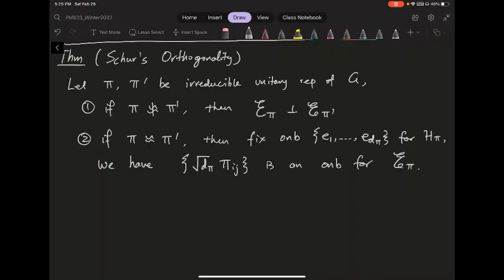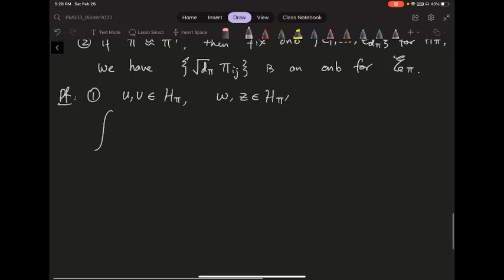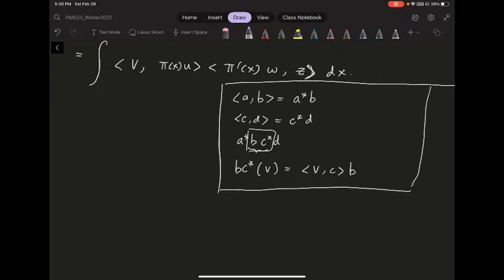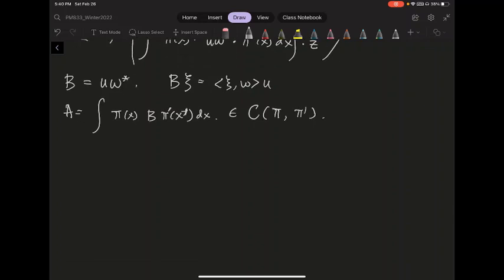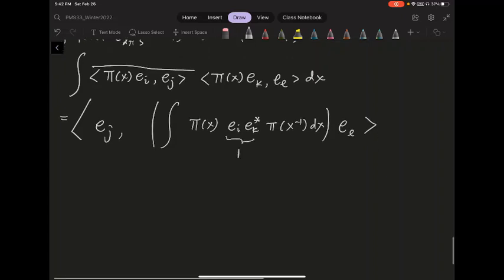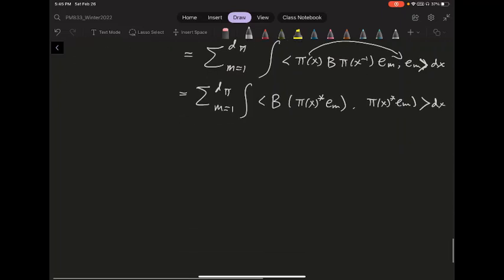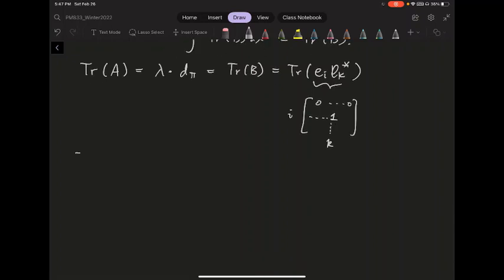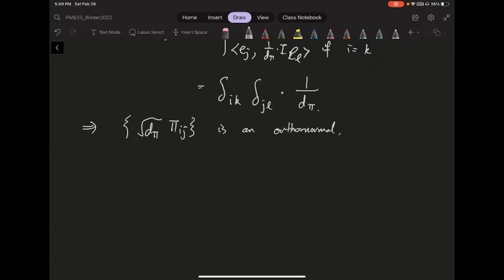Abstract Harmonic Analysis - Lecture 15 part 2